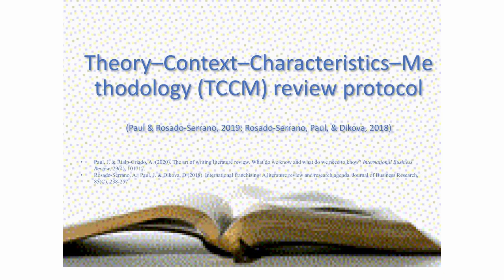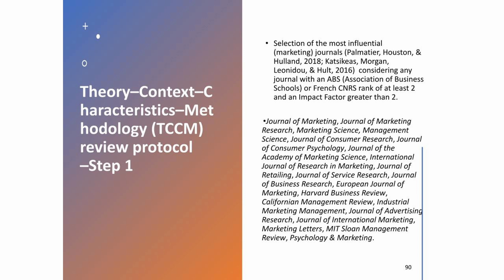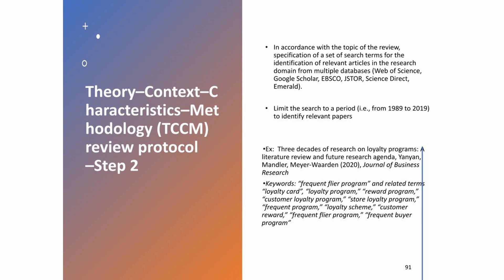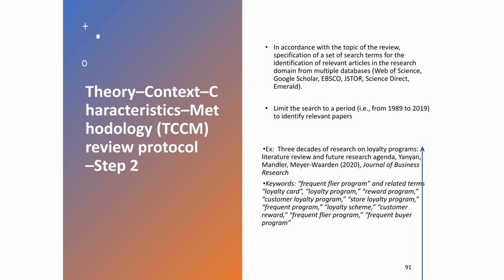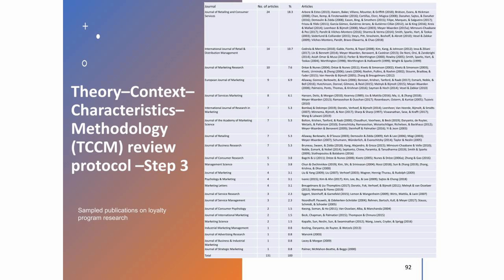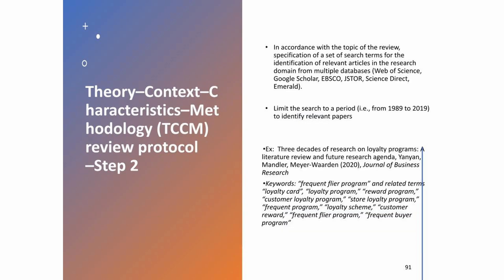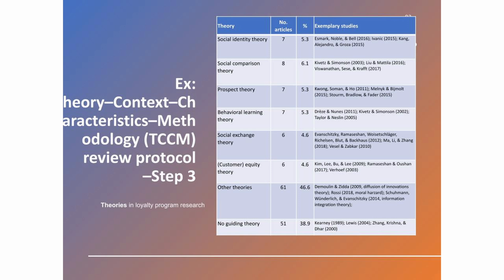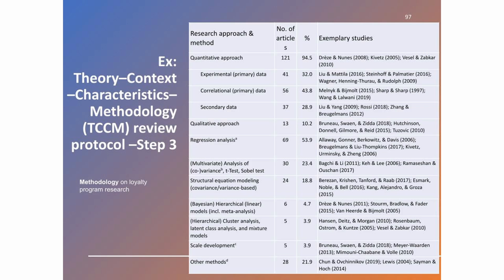Caps 10 Research Design 6 Write Lit Review 3